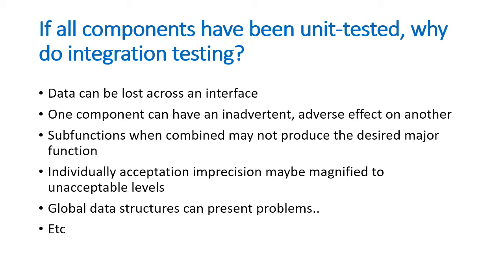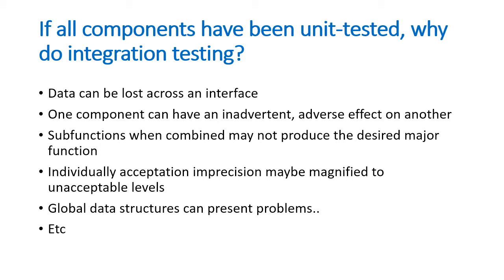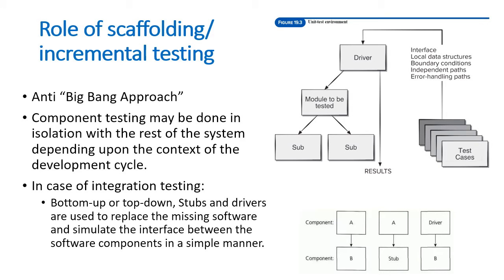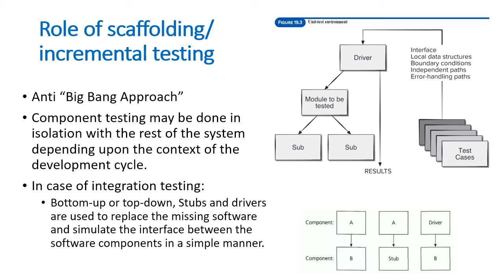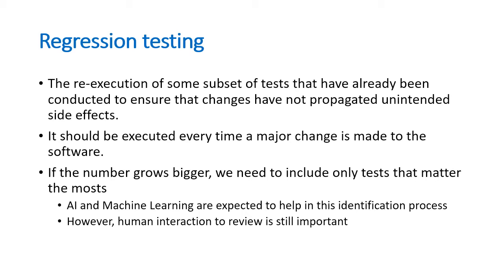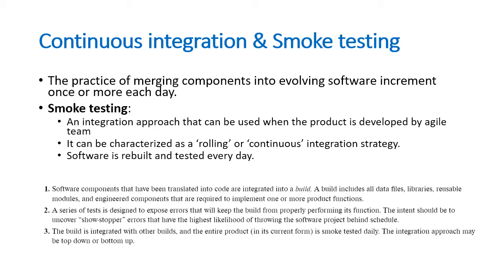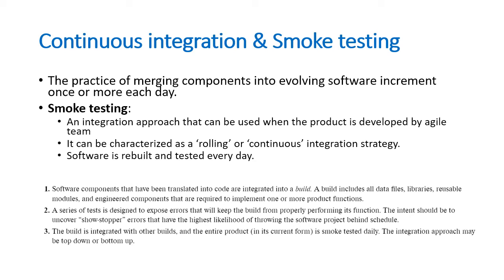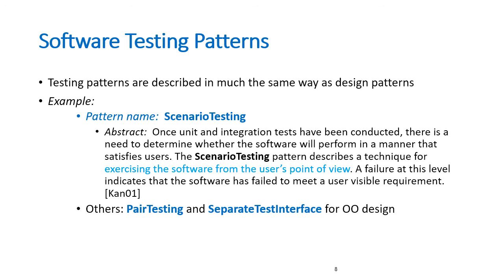Software Engineering: Integration Testing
Major reference: Software Engineering by Pressman, v2019